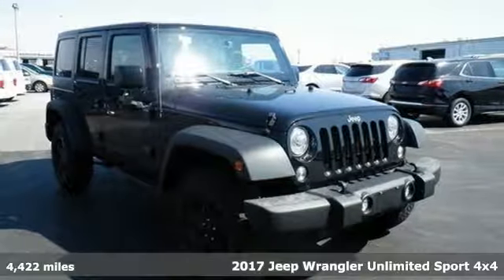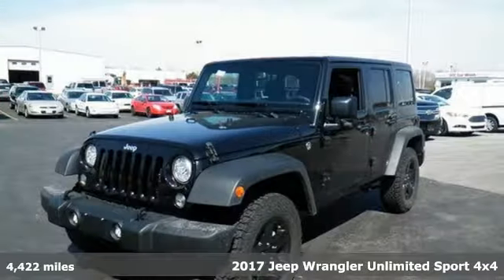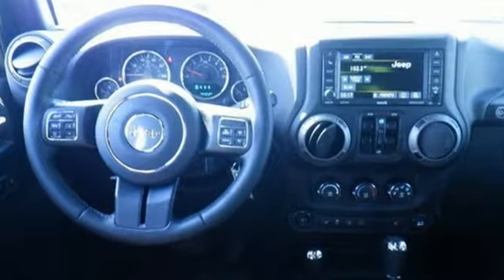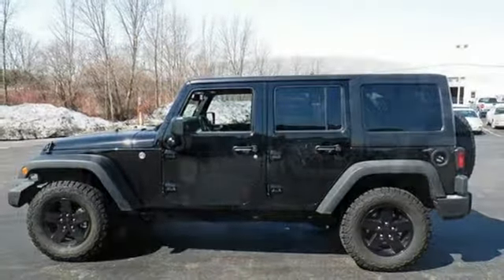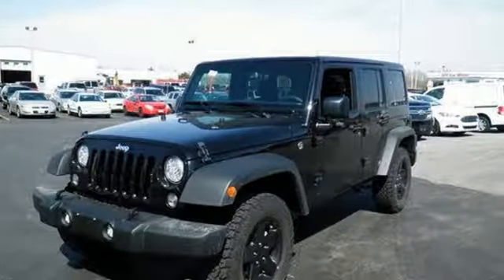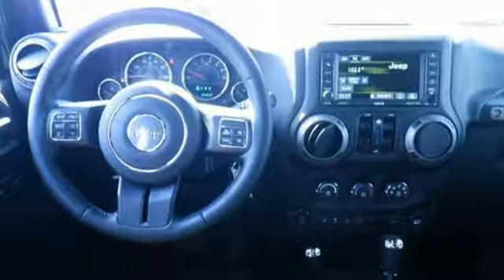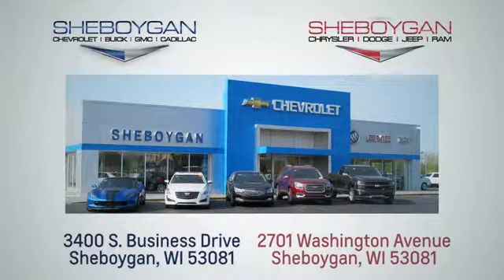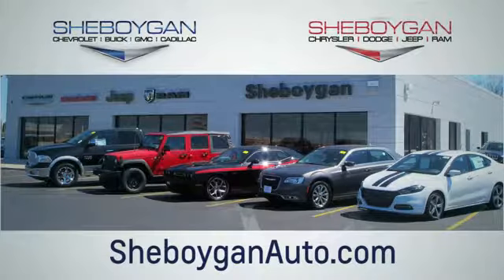Used 2017 Jeep Wrangler Unlimited Oshkosh WI Sheboygan, WI Z7597A - SOLD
Year: 2017
Make: Jeep
Model: Wrangler Unlimited
Trim: Sport
Engine: 6 Cyl. 3.6 L
Transmission: Automatic
Color: Black Clearcoat
Interior: Black
Mileage: 4422
Stock #: Z7597A
VIN: 1C4BJWDG2HL673687
Black 2017 Jeep Wrangler Unlimited Sport Odometer is 2773 miles below market average!Three dealerships two locations, one goal to be your dealer! At Sheboygan Chevrolet Chrysler, we walk it, with pride! Our Sales personnel are non-commissioned, which means we pay their wages, not you! If you are looking for a Green Bay GMC, Buick, Chevrolet, or Cadillac dealer, we're a short drive away in Sheboygan. We are located on S. Business Drive, in the South part of town in Sheboygan, Wisconsin. We have a huge selection of GM vehicles for you to choose from. Our dealership is open 6 days a week, as well as our parts and service departments. Check out our hours and directions page, then make the drive to Sheboygan Chevrolet Buick GMC Cadillac. You'll see why our Green Bay Cadillac, Chevrolet, GMC, and Buick customers keep coming back to our dealership.

Address:
3400 South Business Drive